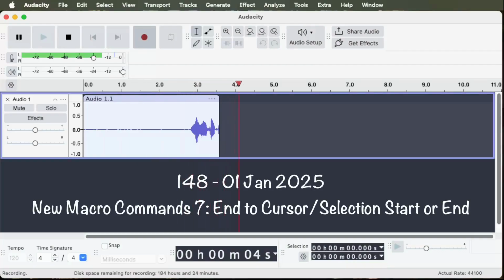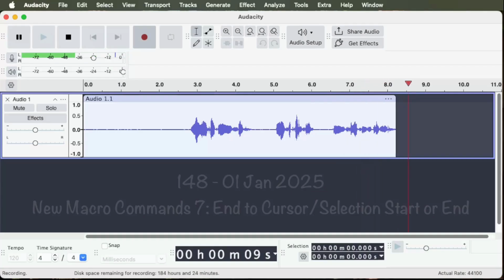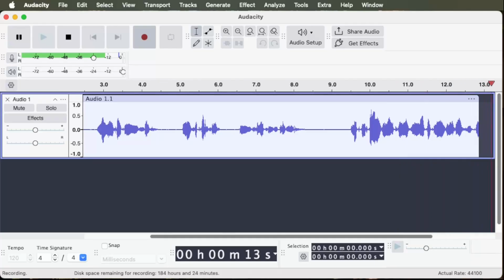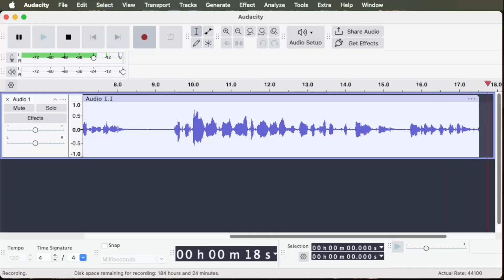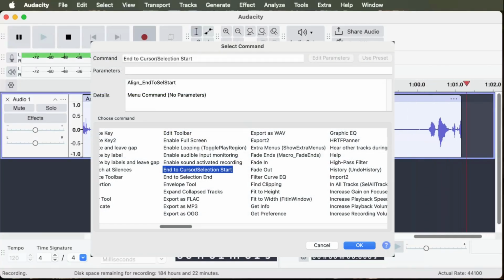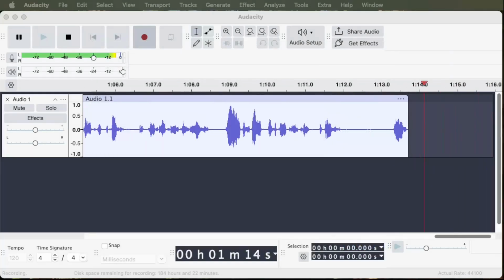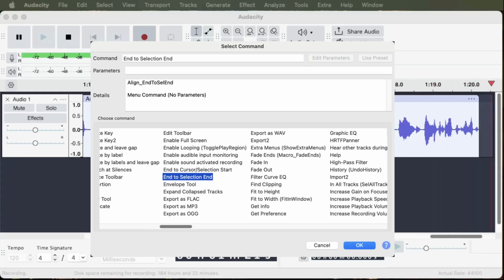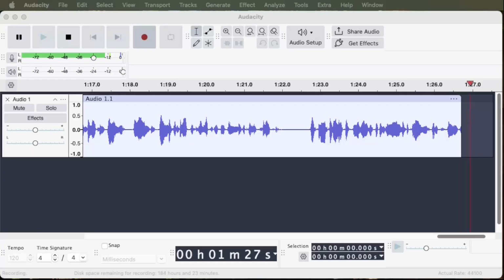Stuart's Audacity Tips 148 - New Macro Commands 7: End to Cursor/Selection Start or End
Using a new macro command to align a block of audio to the cursor or the end of a selection.

This is a video version of an article published in January 2025.